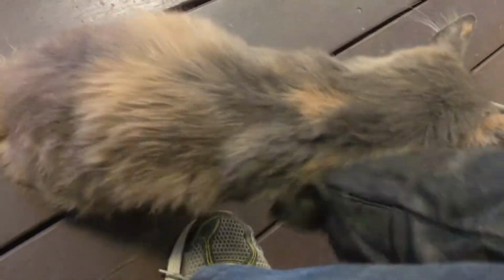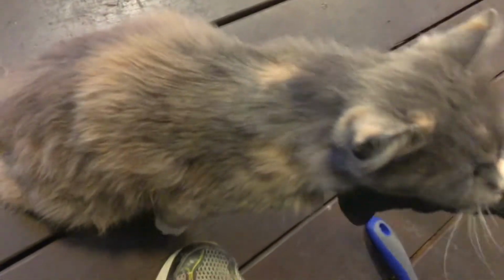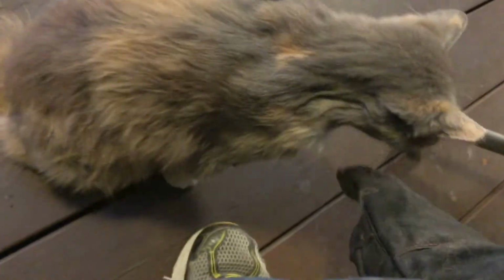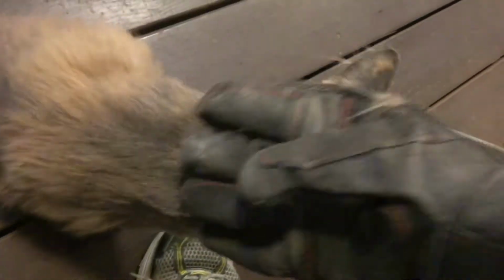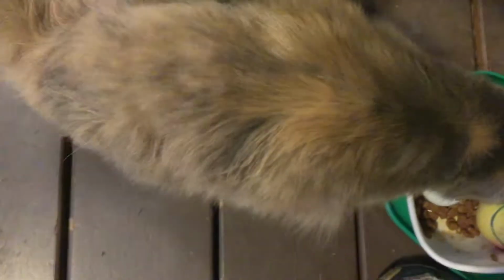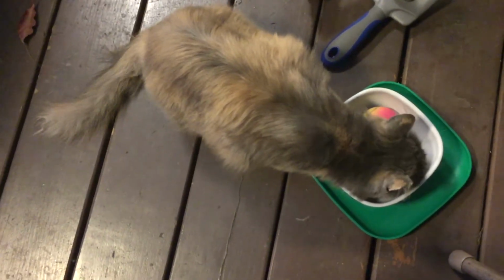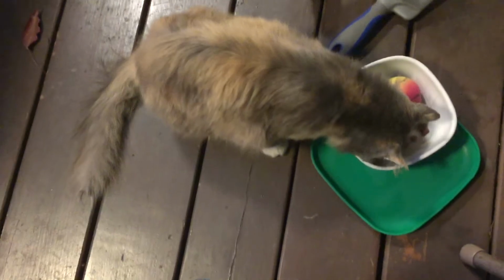Taming a Feral 416: Endures my rant of mechanical problems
Scruffy had to endure listening to me rant about a bunch of mechanical problems I had today. The washing machine got clogged by a rug that disintegrated, the dishwasher door spring broke, and the car battery was dead.

I'm trying to befriend Scruffy, a feral cat, that has moved into my yard. From a distance, he is very brave and likes to ignore and scoff at me. But when close, he is very skittish. We are now into 53 weeks since I started leaving food for him.